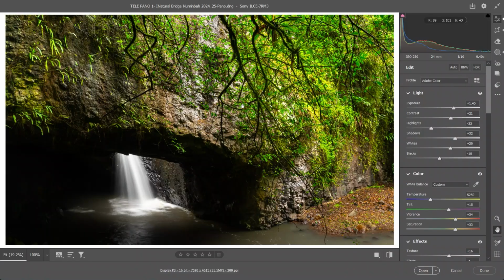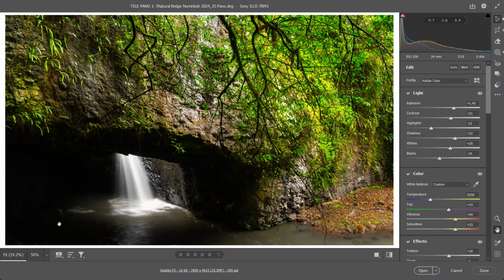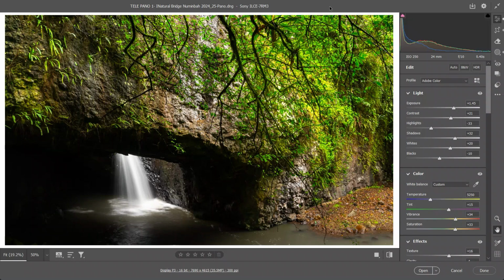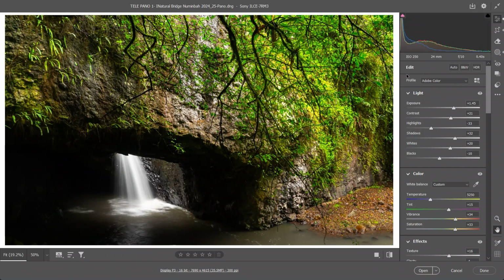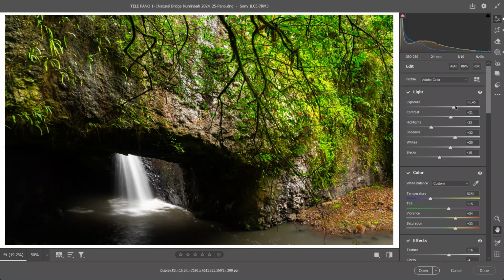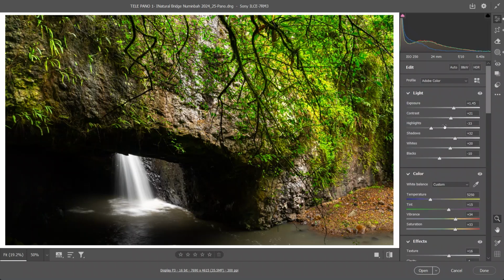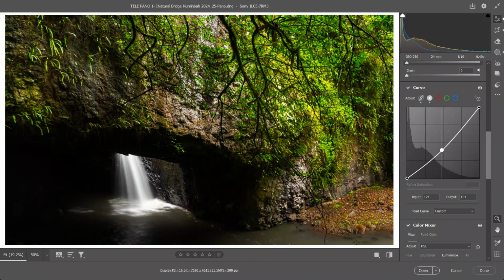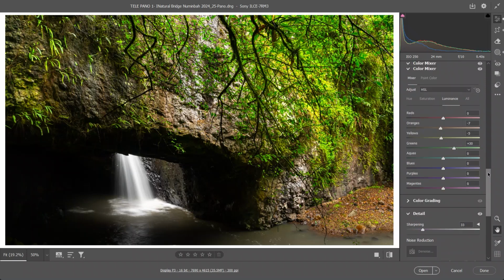How I captured and edited this Waterfall photo.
A quick look into the process of creating a waterfall photo.
Filmed in South East Queensland.